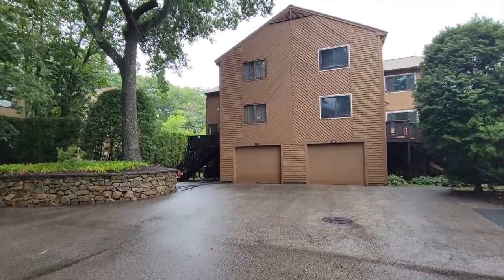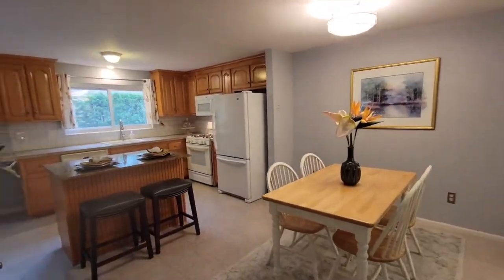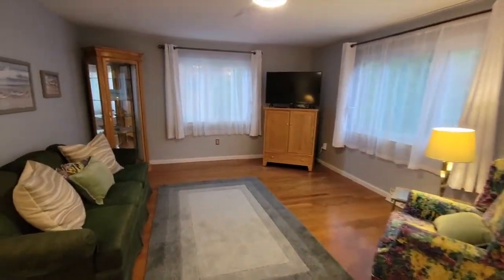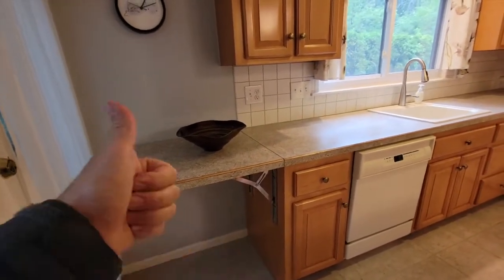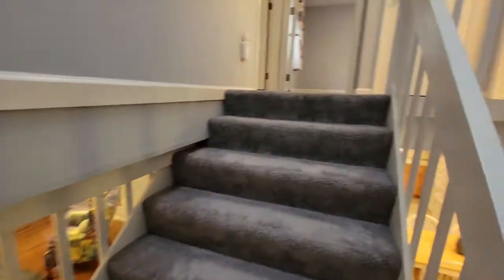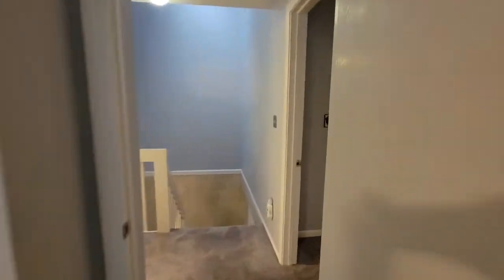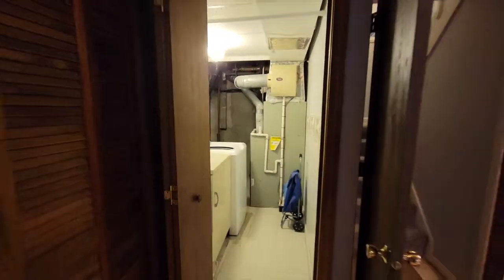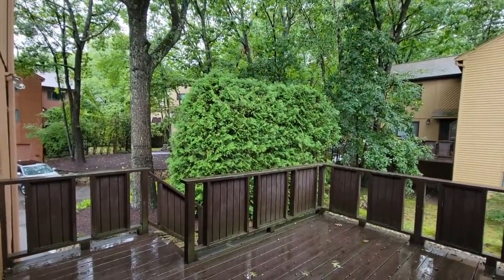171 Leland Farm Road, Ashland, MA | $389,900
Visit 171LelandFarm.com  for photos and information!
Listed by Craig Morrison, REALTOR®
Ashland's #1 Real Estate Agent!

Realty Executives Boston West
1253 Worcester Road